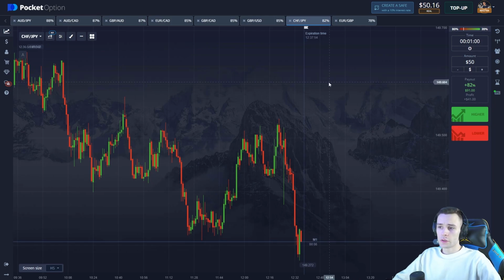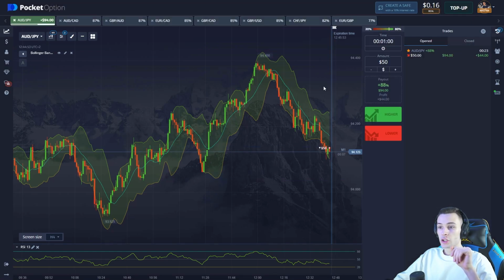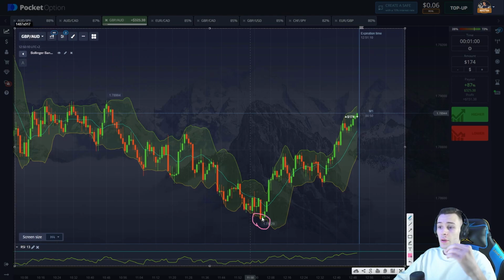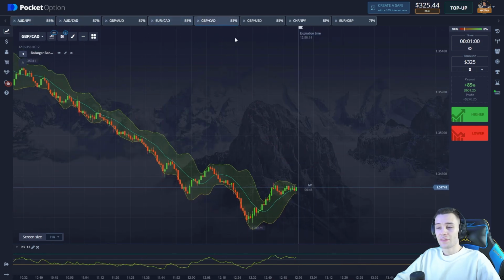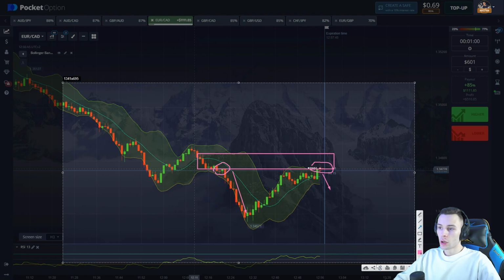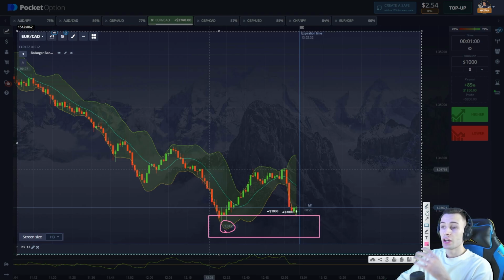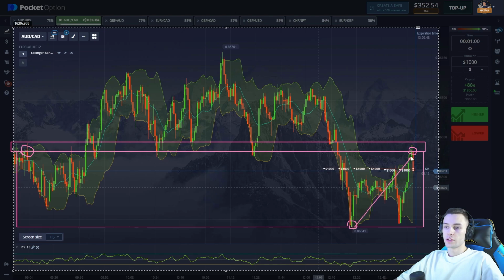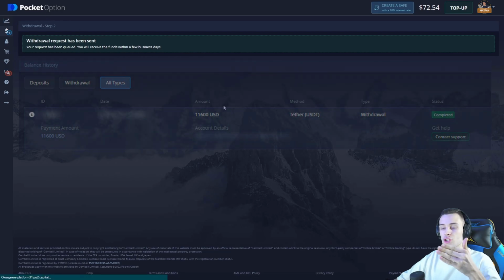Make $7000 in a Day with This Simple Pocket Option Trading Strategy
The Pocket Option strategy that is perfect for binary options beginners or those who have faced failures in binary options trading for a long time. To replicate my successful experience, you only need two indicators: Bollinger Bands and RSI, which are excellent for this binary options trading strategy. All the settings and recommendations will be provided at the beginning of this Pocket Option live session. Test this Pocket Option strategy on a demo account to avoid losses. If you have any questions, feel free to write to my Telegram, and I’ll always assist you and help with the setup.

💎 New Personal POCKET OPTION Bonus Code:
SIK969

On my YouTube channel where we speak about things like:
- binary trading
- how to make money online
- pocket options
- Make $7000 in a Day

Chapters:
00:00 – Intro to Pocket Option live trading
00:45 – Setting up indicators: Bollinger Bands and RSI
01:30 – Analyzing market trends for binary options
02:10 – First trade opened using the strategy
03:00 – Assessing price movements with Bollinger Bands
03:30 – Short position opened based on market signals
04:10 – RSI indicator confirms the next move
05:00 – First profit secured with Pocket Option strategy
05:30 – Next trade: applying RSI for better accuracy
06:20 – Assessing the support and resistance zones
07:00 – How to choose the right currency pairs for trading
07:50 – Preparing for the next trade using Bollinger Bands
08:30 – Profit from short position secured
09:15 – Analyzing the market after a few trades
10:00 – Continuing with Pocket Option live trading strategy
10:50 – Another successful trade based on RSI and Bollinger Bands
11:40 – Focus on risk management in binary options trading
12:30 – Pocket Option strategy effectiveness for beginners
13:10 – Adjusting settings for better trade accuracy
14:00 – How to handle losing trades and minimize risks
14:50 – Setting up the next trade with correct indicators
15:40 – Final profit check after completing trades
16:20 – Withdrawal process and securing your profits
17:00 – Closing the session with final thoughts and tips